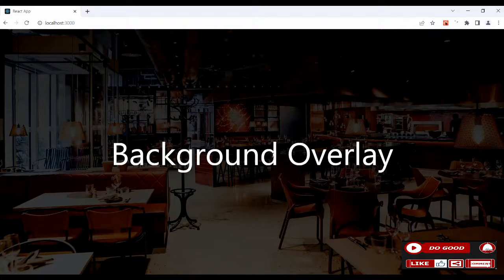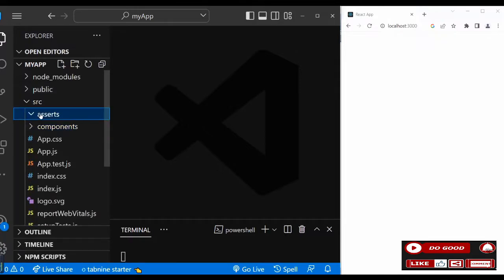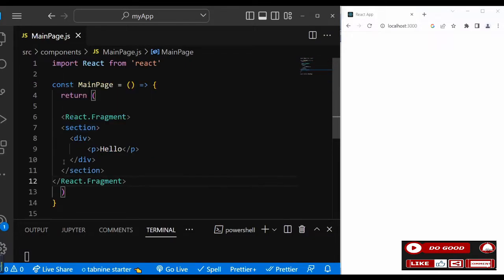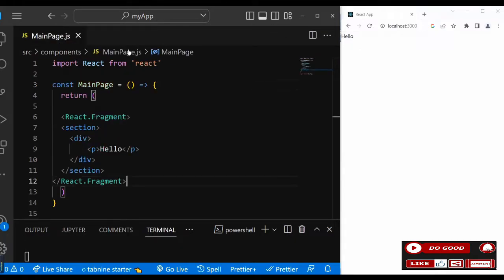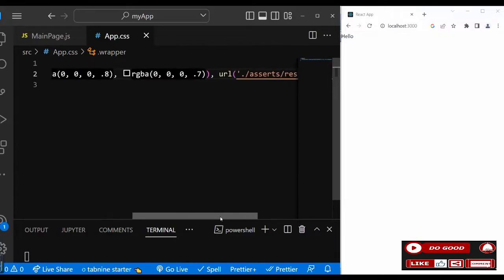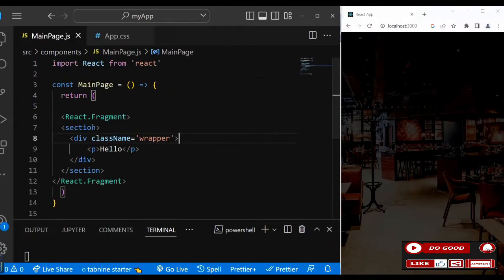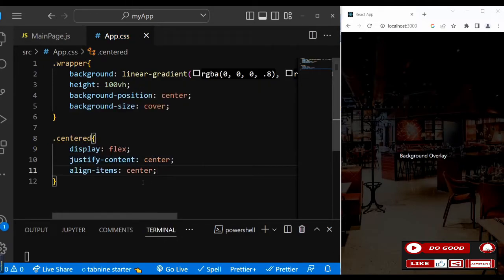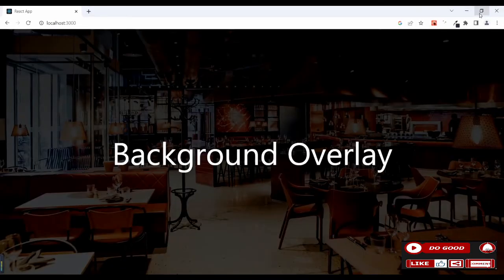Simple Background Overlay for your Landing Page App with React Hooks for beginners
In this video you will learn the beginner approach to using HTML, Tailwindcss and React hooks to build a Background Overlay for your Landing Page. You will also learn the simplified approach to building projects in a software company.